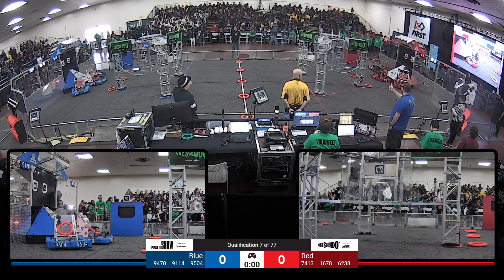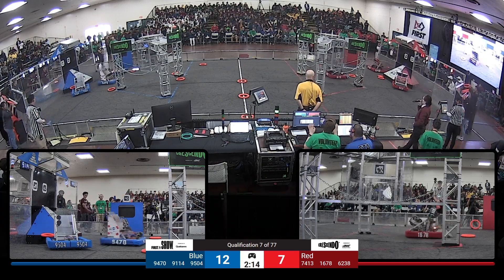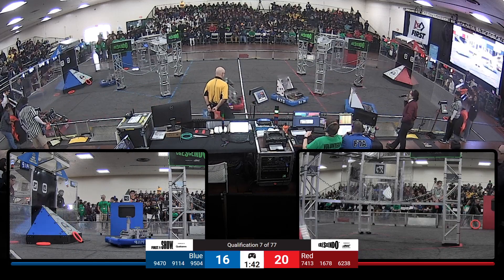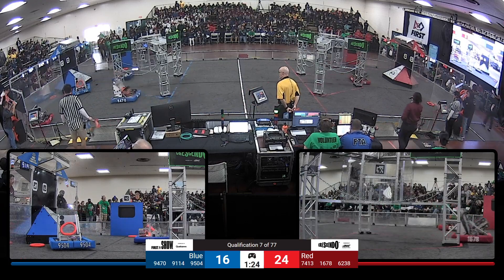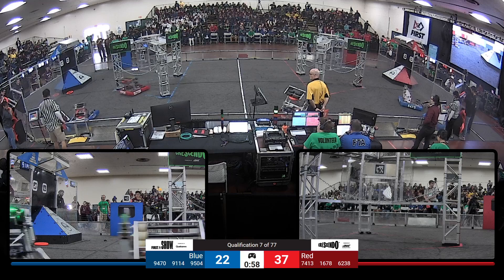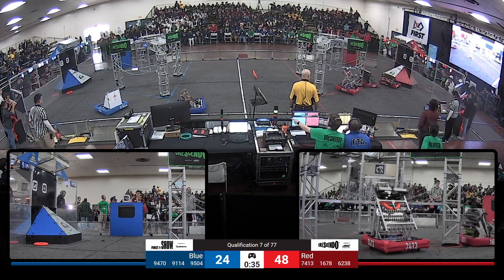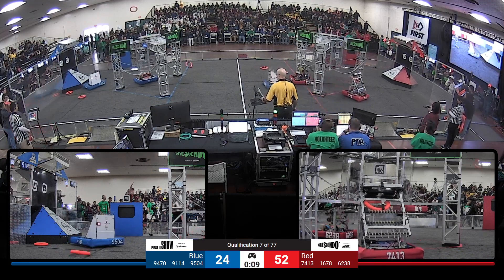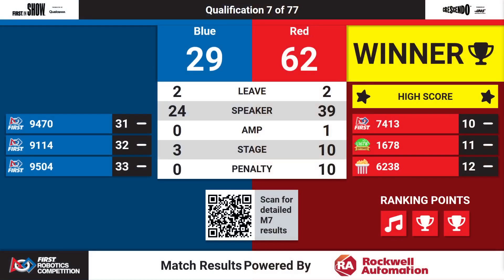Qualification 7 - 2024 Silicon Valley Regional